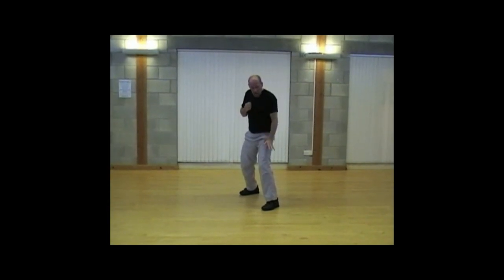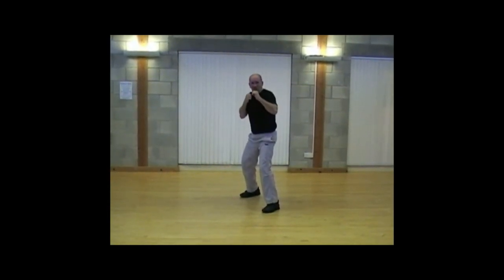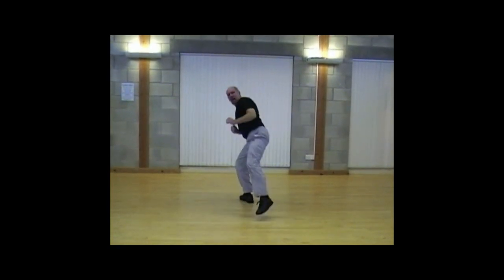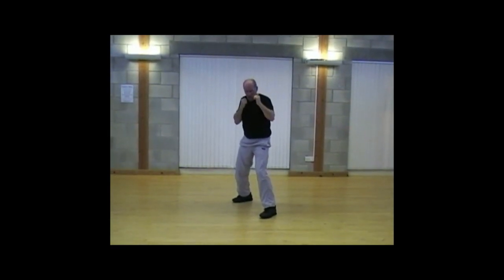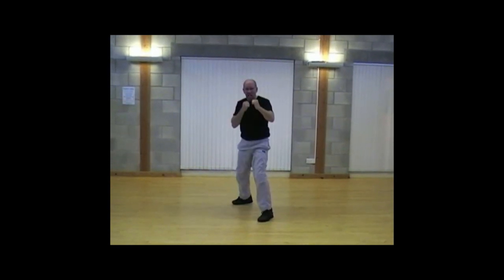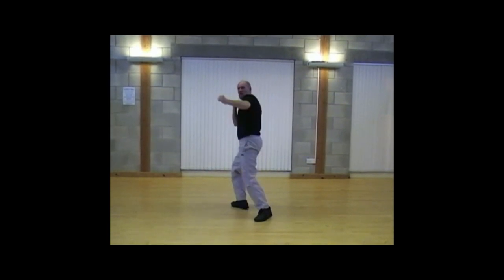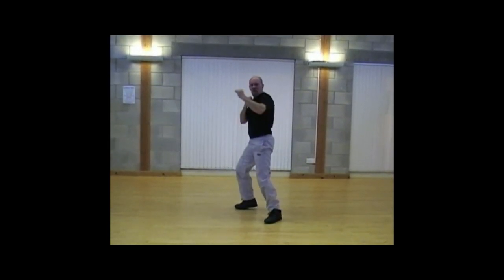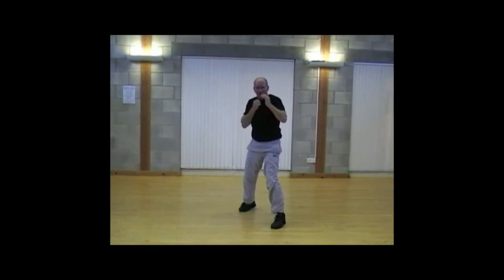The Lead Leg Back Hook Kick. Martial Arts Basics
A short, concise video for Martial Arts practise, showing how to execute an effective version of the lead leg back hook kick.